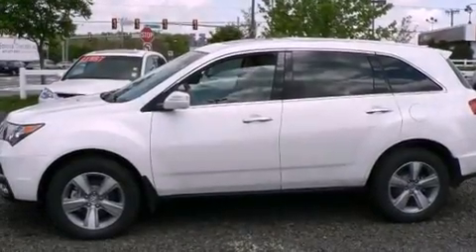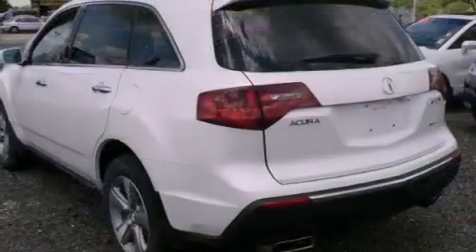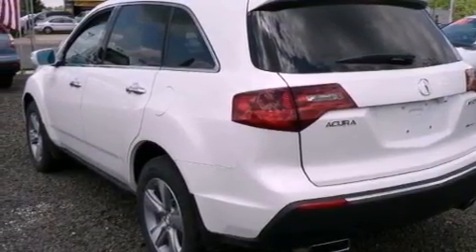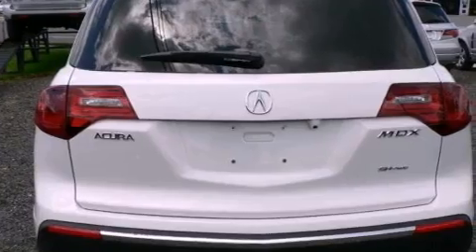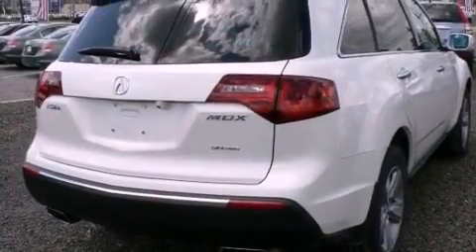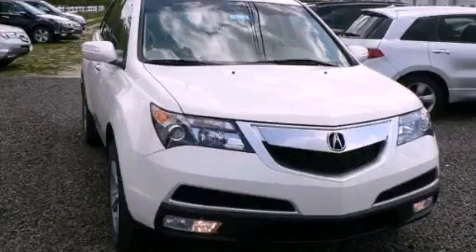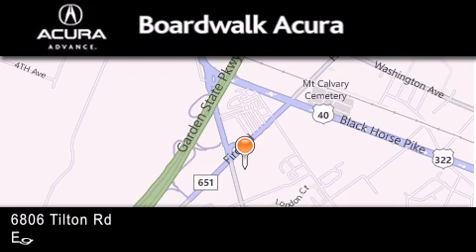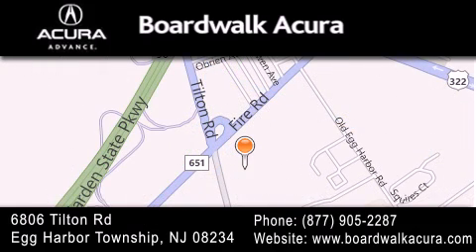2012 Acura MDX Egg Harbor Township NJ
Year : 2012
 Make : Acura
 Model : MDX
 Engine : 6 - CYL.
 Trans . : AUTOMATIC
 Exterior : ASPEN WHITE PE
 Miles : 6
 Interior : PARCHMENT